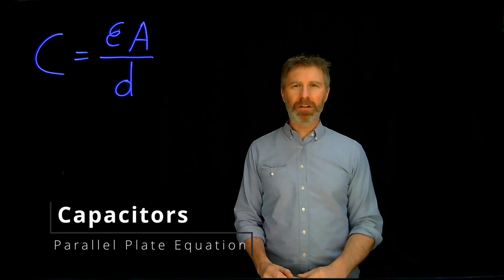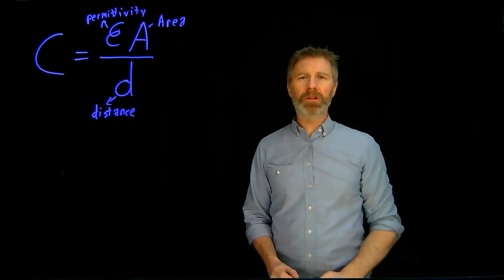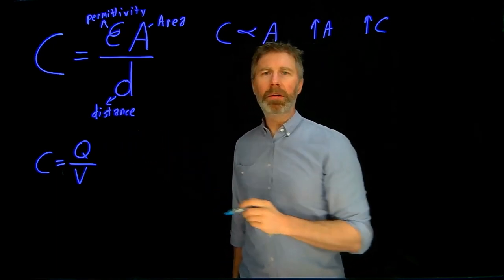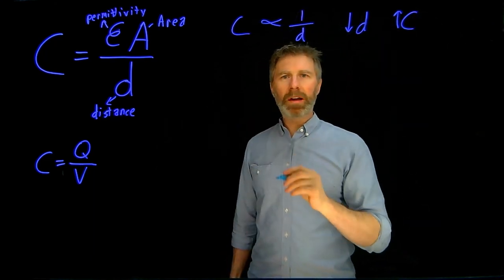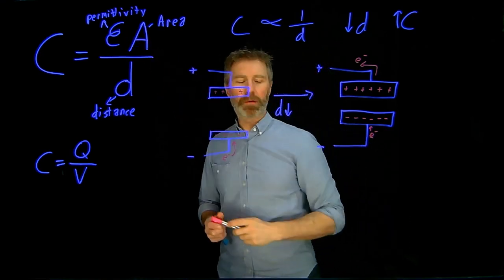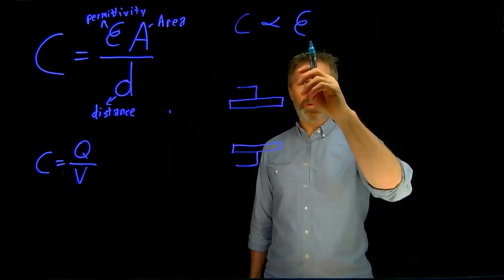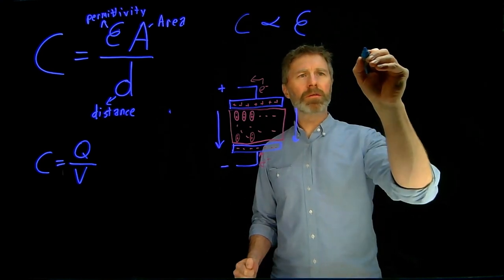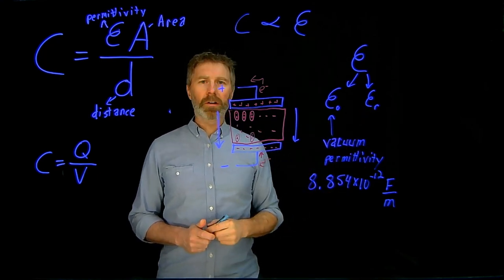Parallel Plate Capacitor Equation Explained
The capacitance of a parallel plate capacitor is proportional to the overlapping area of the plates and the permittivity of the dielectric between the plates. It is also inversely proportional to the distance between the plates. This video provides an explanation and hopefully an intuitive sense as to why this is the case.

A lot of time is spent on explaining permittivity and how it affects capacitance because it is not as easy to understand as the area and distance between plates

00:00 Introduction
00:28 Parallel plate capacitor equation
00:53 Plate Area
02:17 Distance between plates
04:02 Permittivity
07:49 Vacuum permittivity
08:17 Relative permittivity
09:42 Example calculation 1
11:04 Example calculation 2
12:44 Boo!

Intro Audio Credit:
Richard Feynman